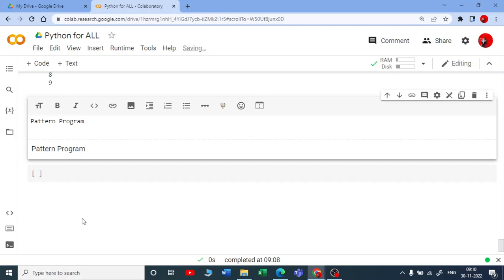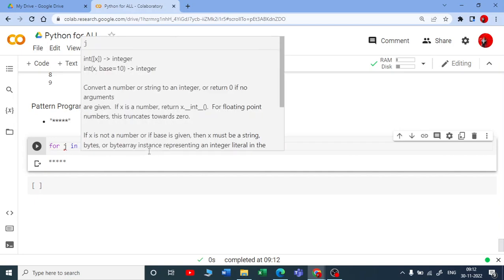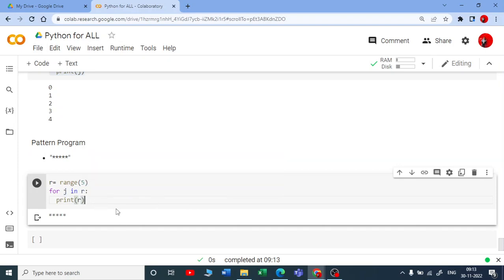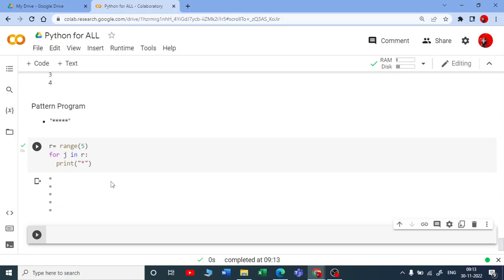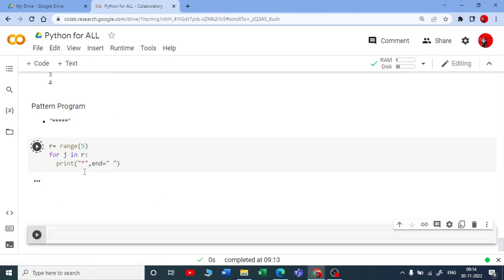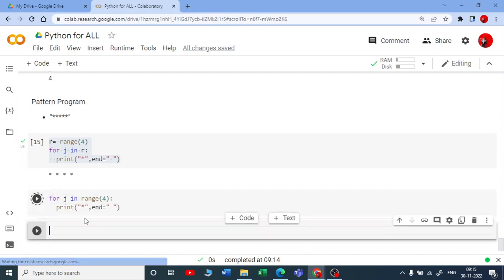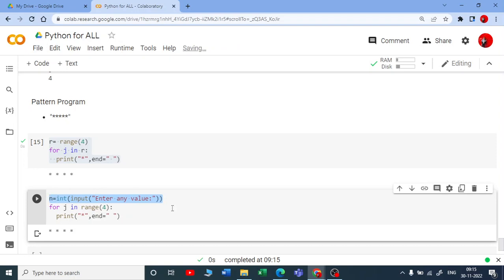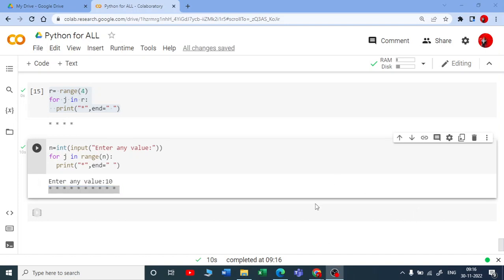22. For Loop Basic Pattern Programs | Flow Control in Python|For Complete Beginners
In this tutorial, you will learn about Python tutorials for complete beginners, Python tutorials for complete beginners, Introduction to Python, Python for Everybody, and Python for Data Engineering.